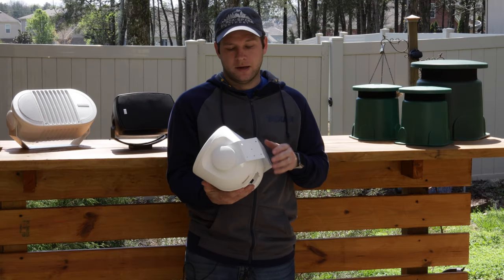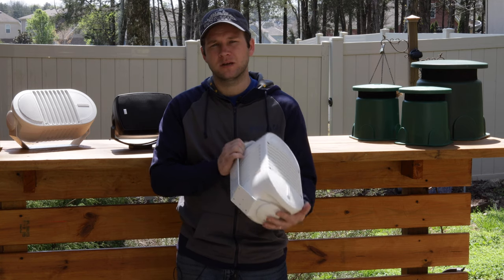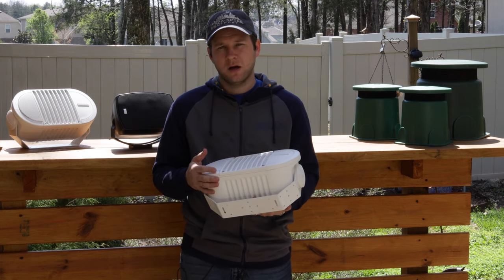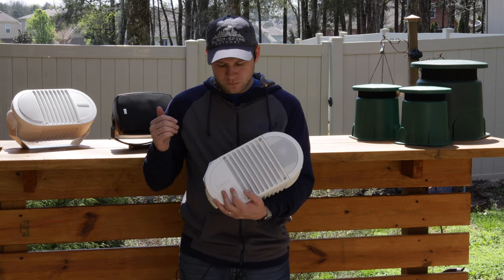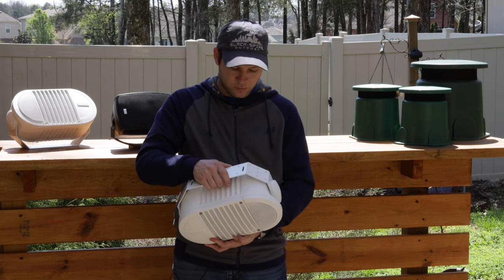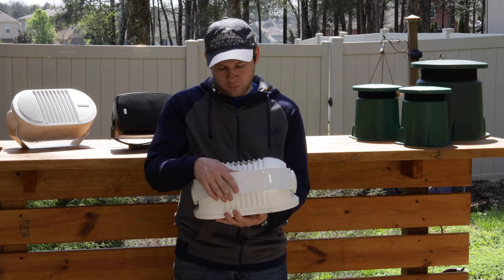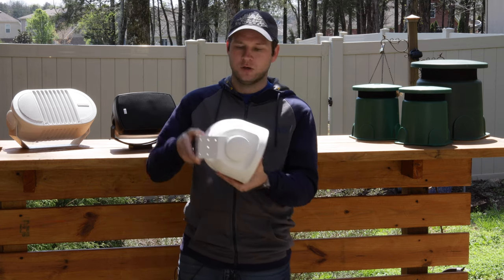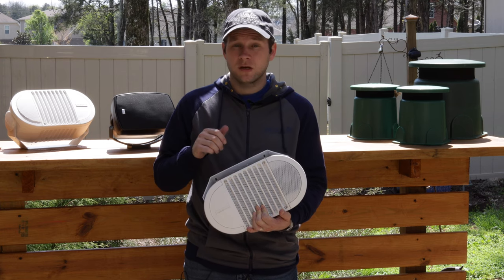Bogen/N.E.A.R A6T Speaker review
We take a look at the ALL-Weather A6T commercial speaker from Bogen Communications